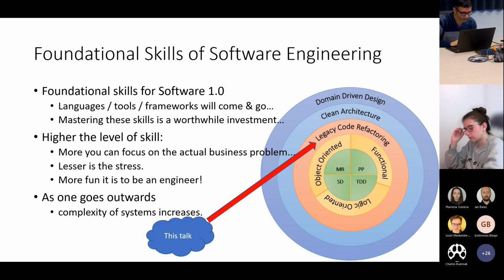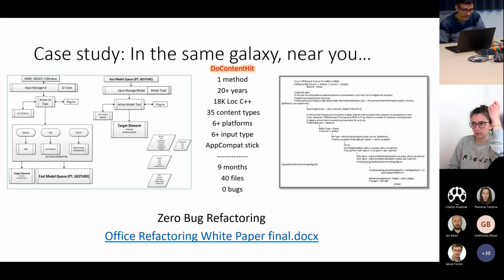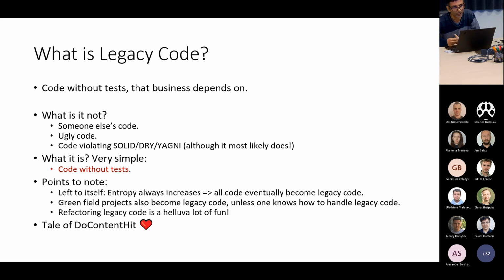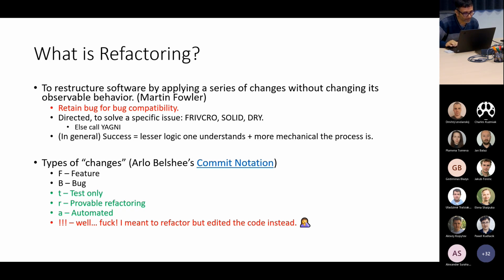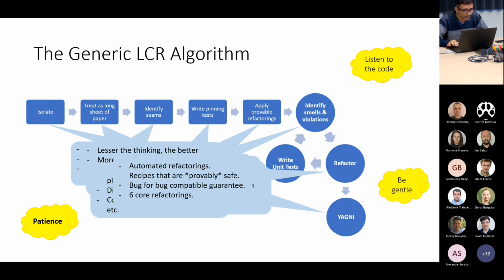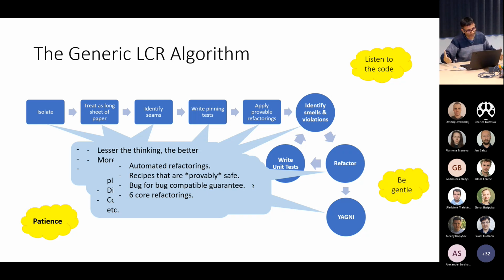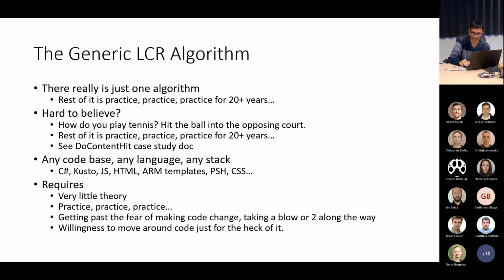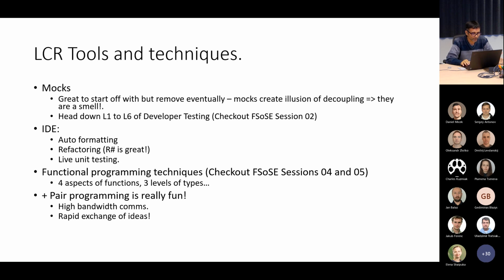FSoSE Session 06 // Brownfield to green(ish)field // Legacy code refactoring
Case studies, principles, tools & techniques